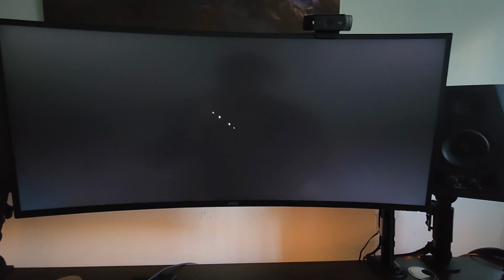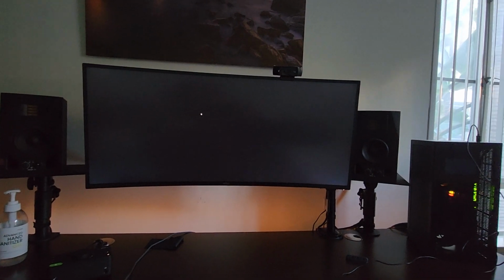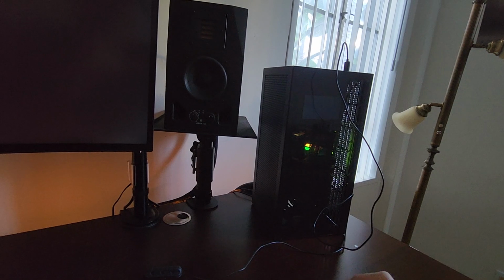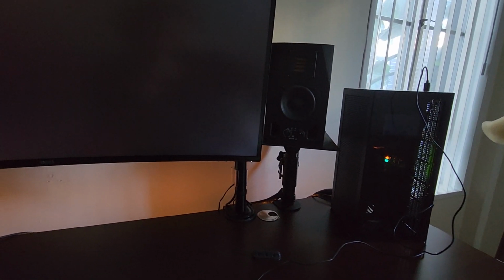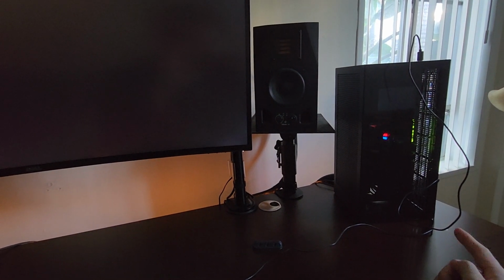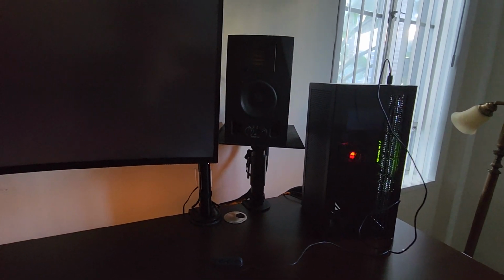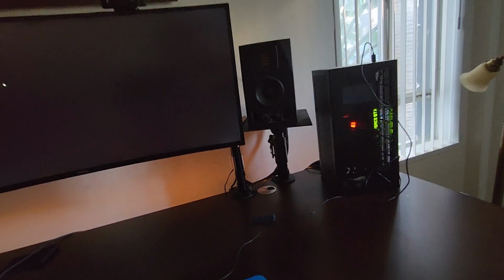Impossible Computer to Fix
Next troubleshooting steps:
Determine some way of reproducing the system crashes.
Test each stick of RAM independently by removing the other stick then running memtest86 to determine which stick is working/not working."

He also said "It's possible. Few notes. Motherboard can also have random crashes, and your BIOS has already been updated to support Ryzen 5000."

"We did experience one crash when the newer 5900X was installed in your system though, remember?"

A different person who messaged me thinks its this:

"Ram is going to be stable. A CPU has a IMC. A shitty imc is quite known for ryzen 3000 series especially on lower end CPU’s.

"I went through the same thing with my 3600. Swapped it for a 5800x and never had the issue again"

It’s not going to be a temperature thing

"It’s a internal memory controller issue due to bad silicon in the CPU that’s causing BSODS"

An update, 3 days later, I take it to a different local pc builder: he swapped rams and changed something in my bios, immediately cpu overheating (cpu overheats one day, then another day it doesn't. So he starts by inserting his ram stick into my pc, but for some reason when he inserted my ram stick (1. It didn't seem like he knew what he was doing, it wasn't clicking in, and he didn't know how to insert it, 2. For some reason, after logging in, screen stays black). I take it back home and now it starts up immediately with a blue screen (not an error code now though), but goes to login, but when trying to click on a desktop icon, it doesn't do anything, it just freezes and goes nowhere leading to having to shut it down